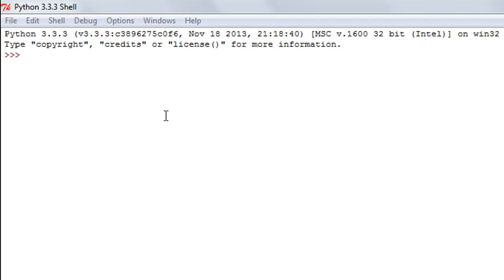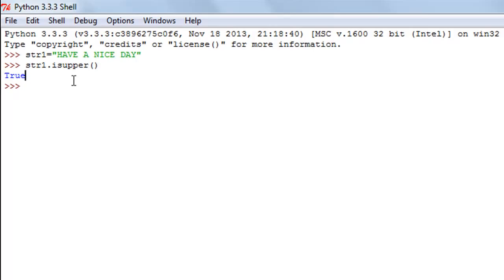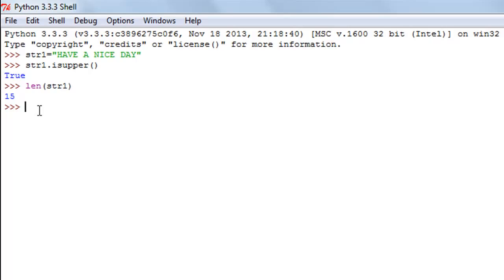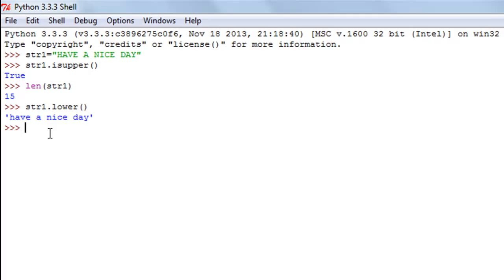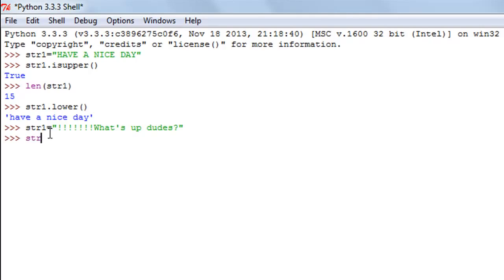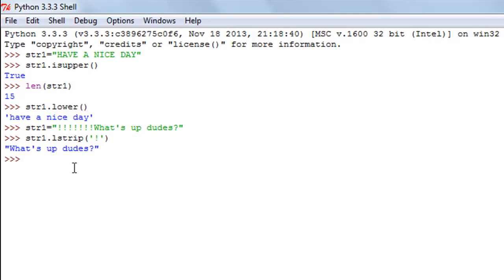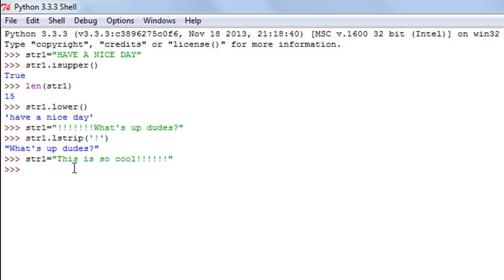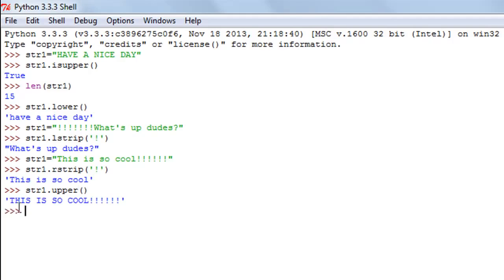Python Programming Tutorial 27 String Functions Part 2 DSn3ea6Zi0c